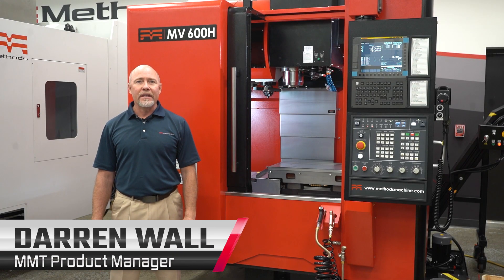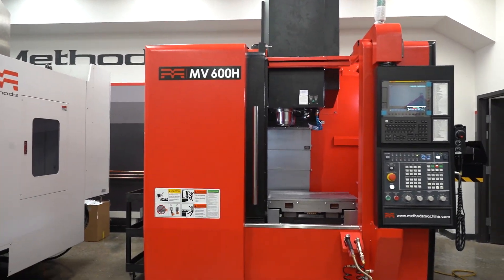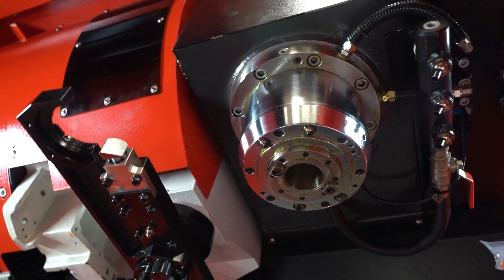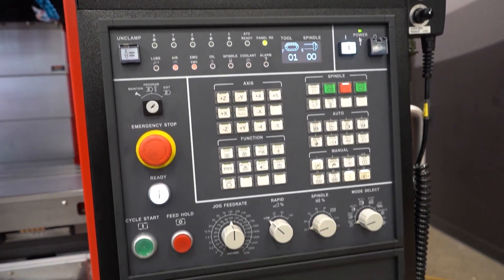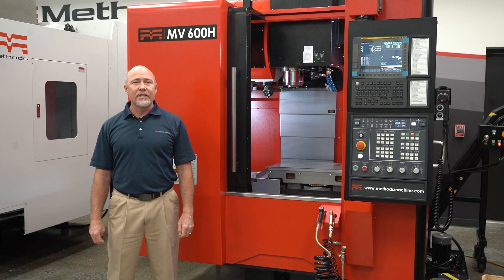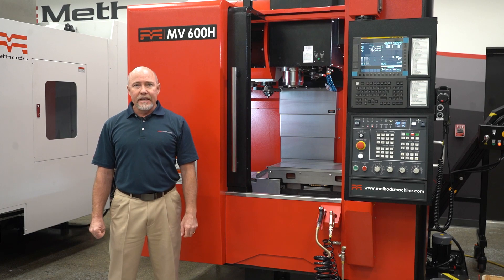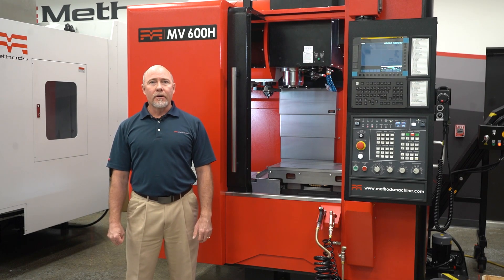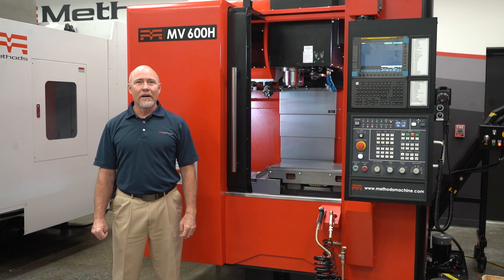Methods MV 600H Vertical Machining Center Product Overview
Designed with more features than any other machine tool in its class, the Methods MV 600H vertical machining center standard features include a 24-capacity automatic tool changer, 19 hand-scraped surfaces for long-term precision and fluid movements, and a BIG-PLUS, dual-contact, 40-taper spindle for improved tool life, surface finishing, and rigidity.